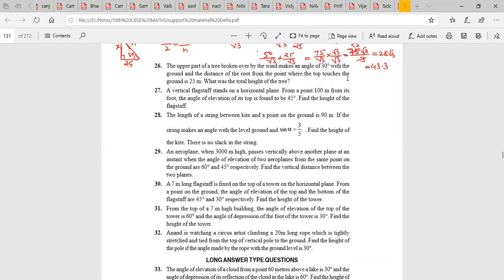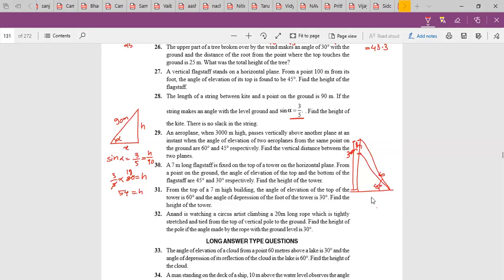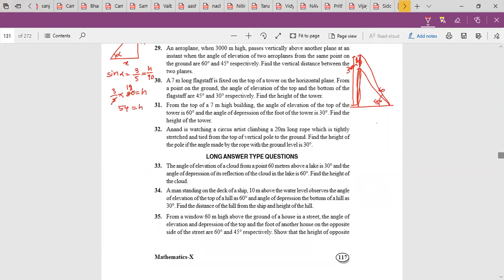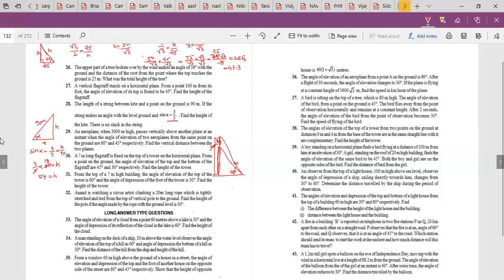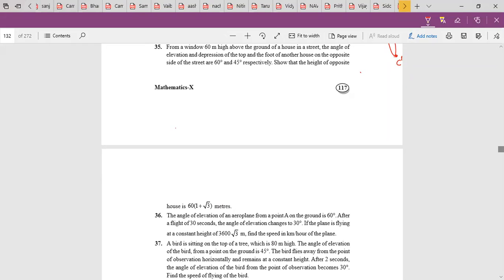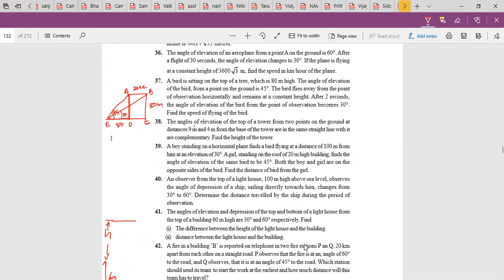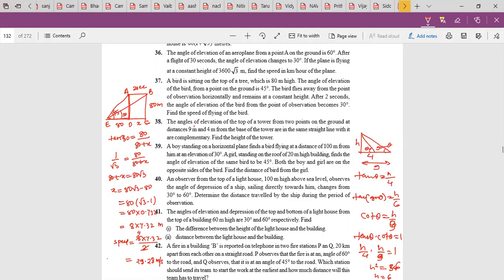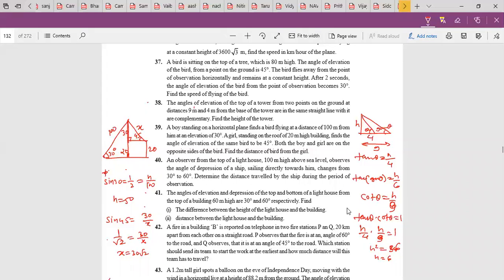10GV Maths Revision Application of Trigonometry 4th June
10GV Maths Revision Application of Trigonometry 4th June